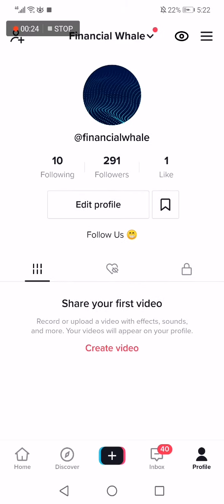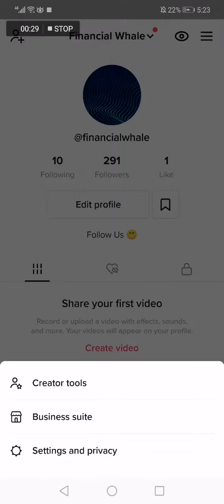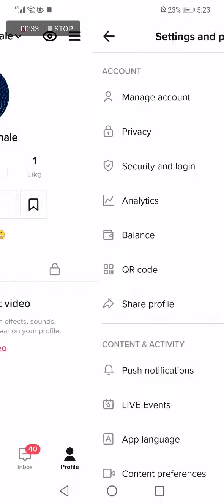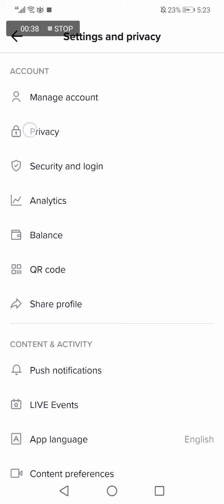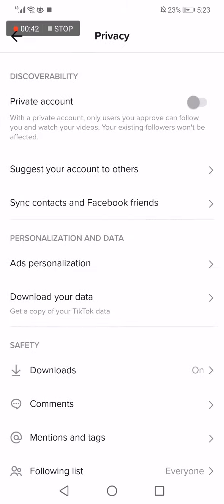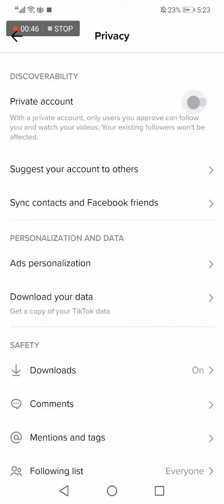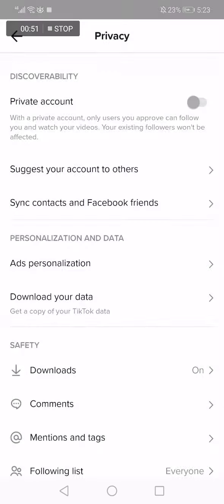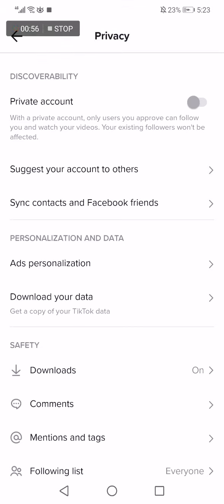How To Make Your Profile on TikTok Private Personal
My idols on YouTube:
Mike Vestil
Ali Abdaal
biaheza
Kevin David
Incognito Money
Sara Finance
Everyday Money
Channel Makers
Vidiq
SuperHumans Life